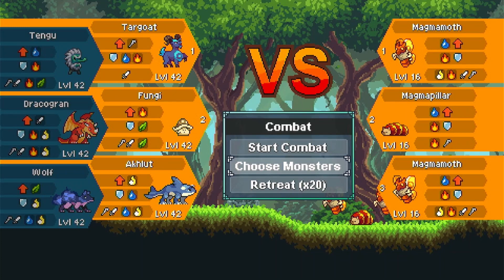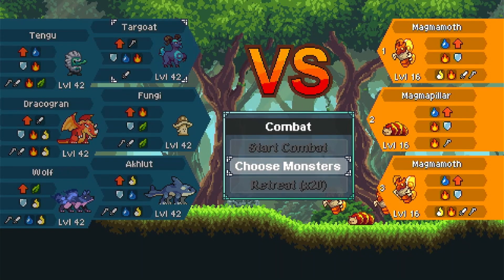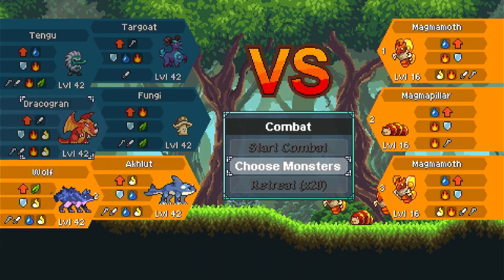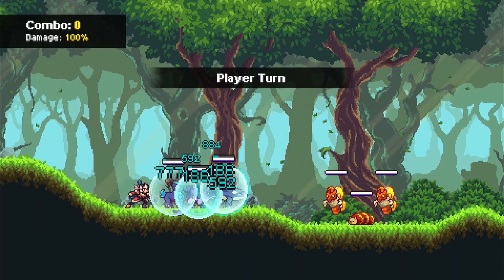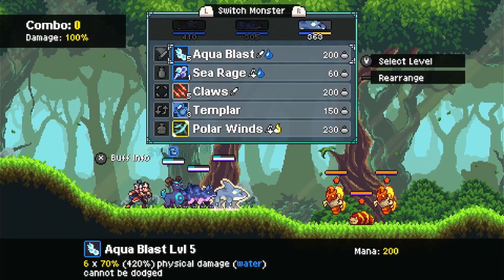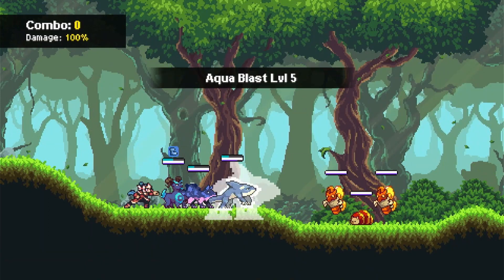Monster Sanctuary - Bite-Sized Gameplay - Nintendo Switch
Welcome to our "Bite-Sized Gameplay" series, where we bring you thrilling snippets of various games! In this episode, we venture into the magical world of Monster Sanctuary.

Embark on an extraordinary journey through Monster Sanctuary's enchanting world. Discover unique gameplay mechanics that allow you to capture and train a vast array of monsters.

Get ready for a whirlwind tour of exciting games, each served in easily digestible 3-minute portions. Embark on the adventure of a lifetime!